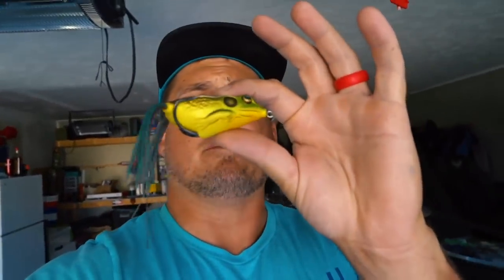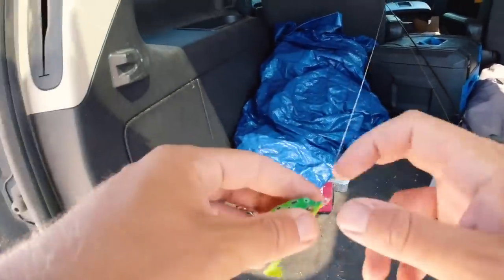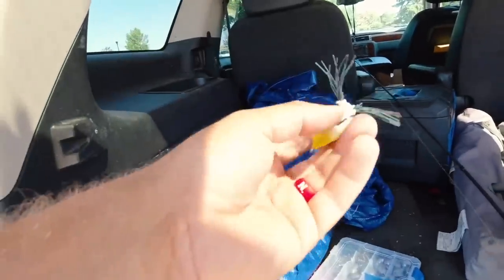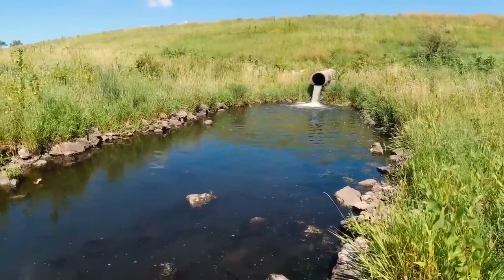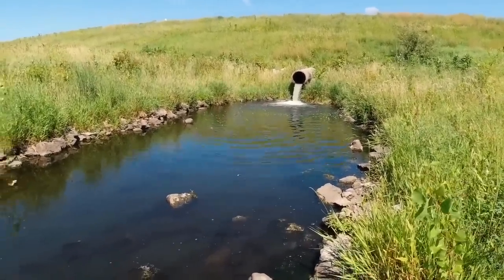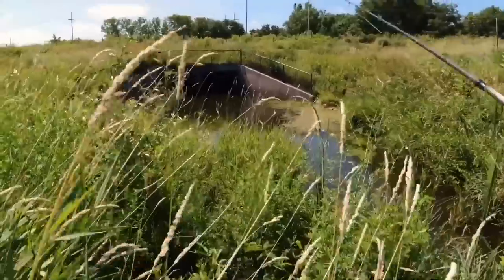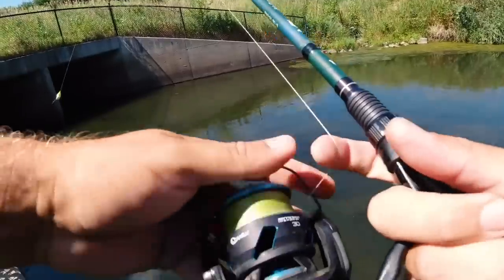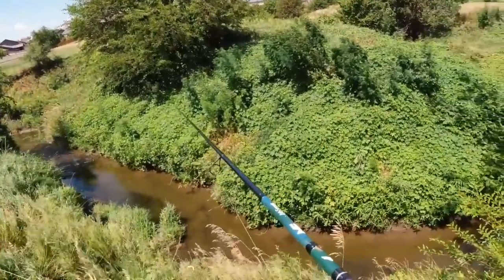MICRO Frog Lure Creek Fishing Challenge!!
Download War Dragons on your phone or tablet by hitting “Install” below and find out how breeding your first dragon helps donate to Stack Up’s cause!

In this video I use a TINY frog to catch Bass in an urban creek!